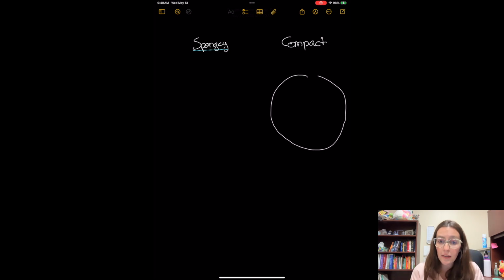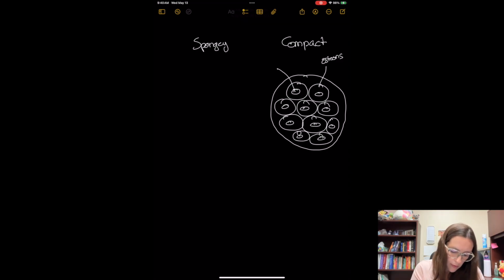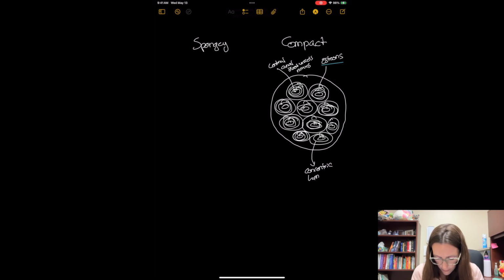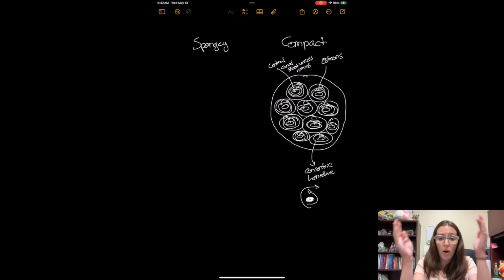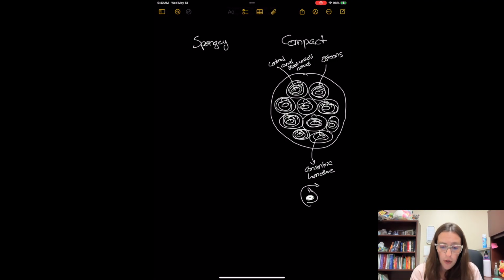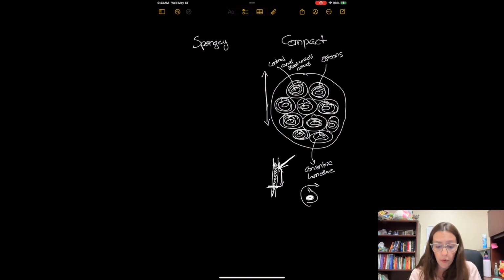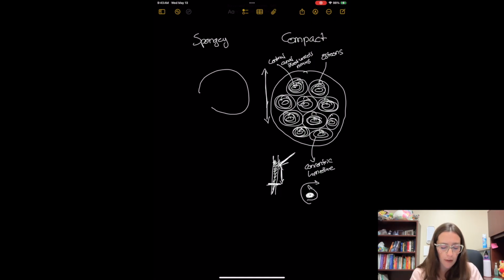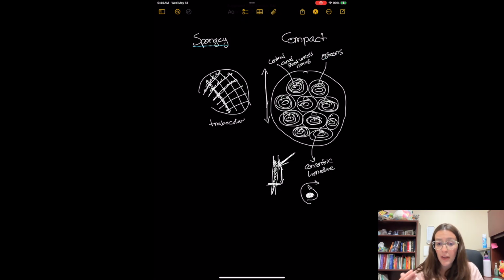Compact vs Spongey Bone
Dr. Sterling explains the differences between compact bone and spongey bone